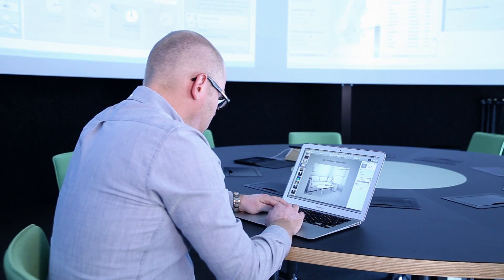Turning huge amounts of data into information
Visualisation technology is a fundamental requirement when people are to understand complicated relationships, come to well-considered decisions, and manage large automated systems, such as autonomous vehicles. The research carried out by Anders Ynnerman and Jonas Unger is an important contribution to the Wallenberg Autonomous Systems and Software Program, WASP.